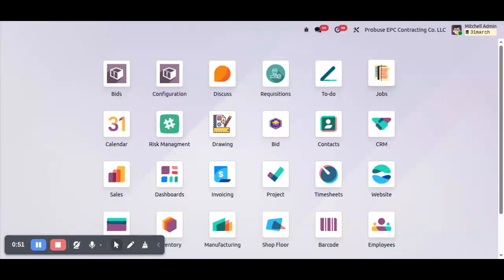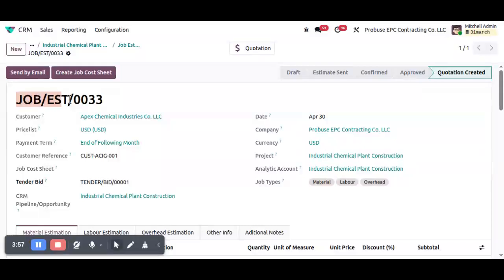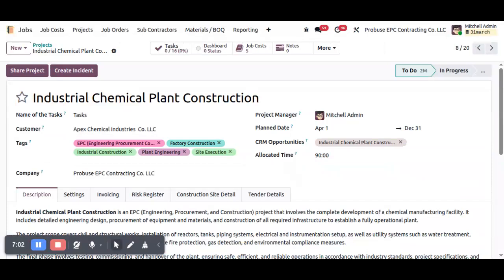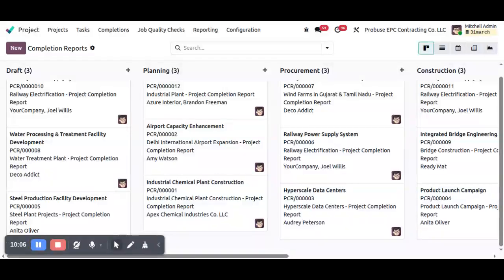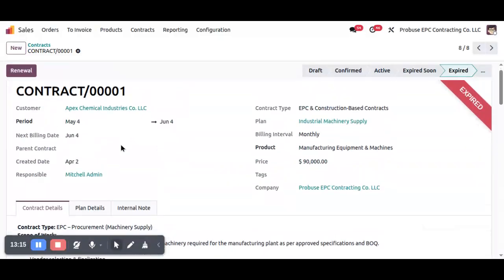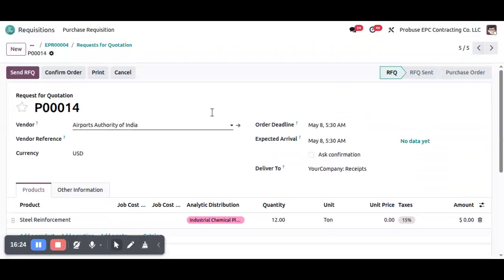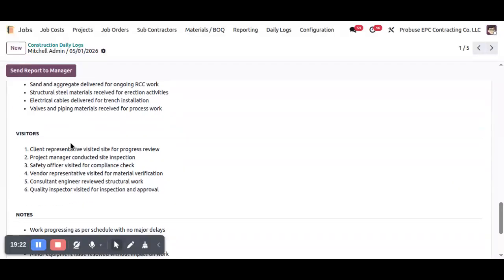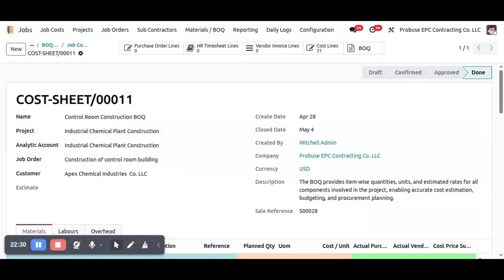Odoo EPC Contractor Project Management | Engineering, Procurement & Construction ERP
In this video, we demonstrate the EPC Contractor Project Management module for Odoo 19.

This module is designed for Engineering, Procurement, and Construction (EPC) businesses to manage complete project operations in Odoo. It helps streamline project planning, procurement, execution, resource management, and cost control in a centralized ERP system.

Features Covered :
EPC project management
Engineering workflow tracking
Procurement management
Construction project monitoring
Project costing and budgeting
Resource planning and allocation
Material and inventory management
Task and milestone tracking
Project reporting and analytics
This solution is ideal for EPC contractors, construction companies, engineering firms, infrastructure developers, and project-based organizations managing complex projects.